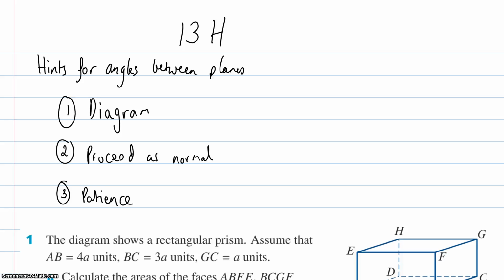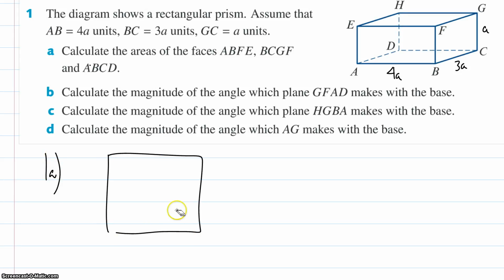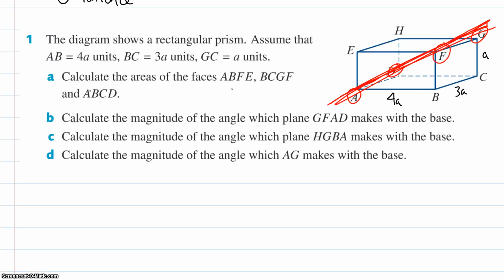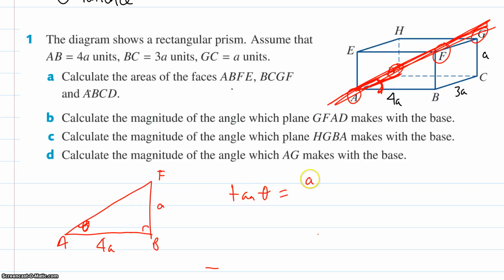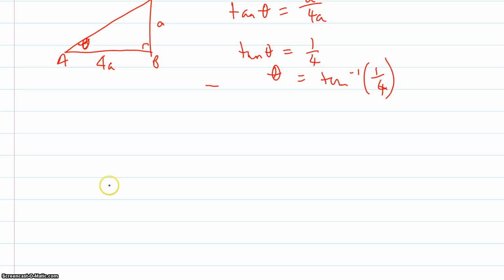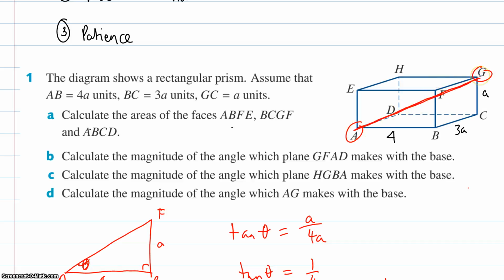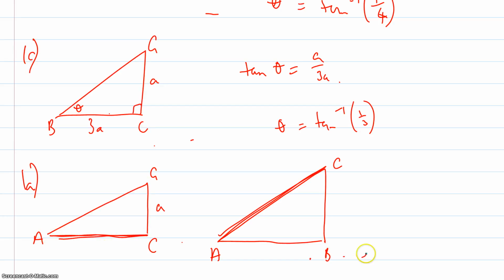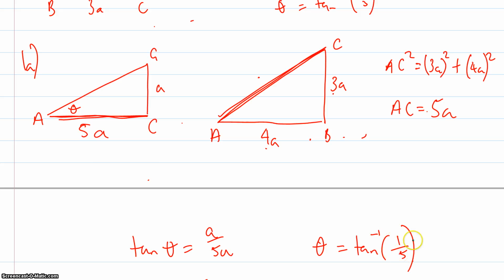Angles between planes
Year 11 Specialist (intro to 13H)